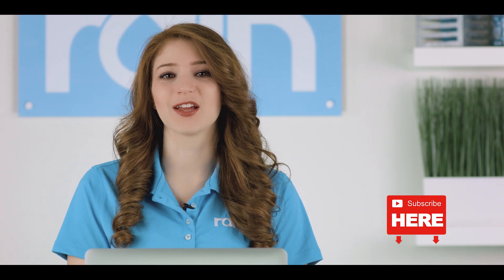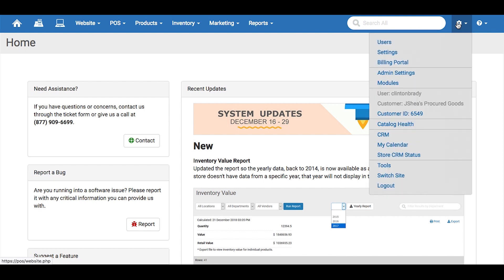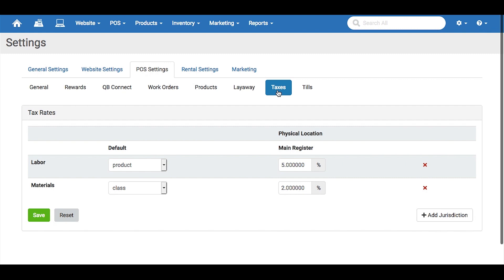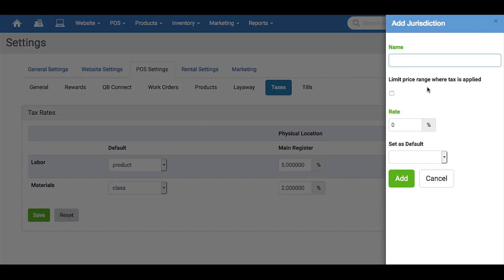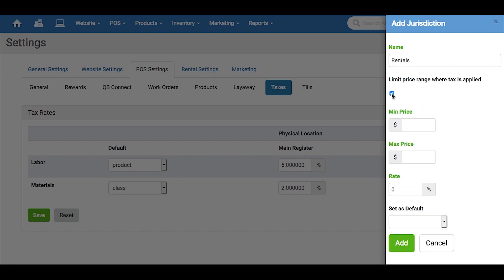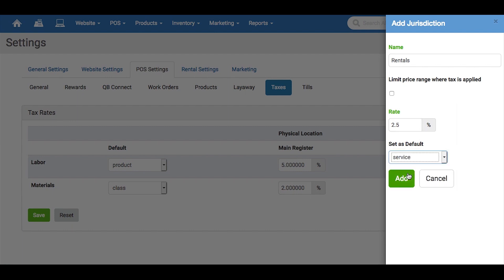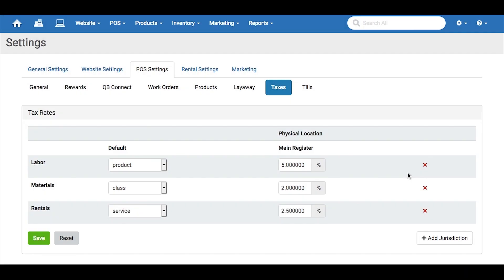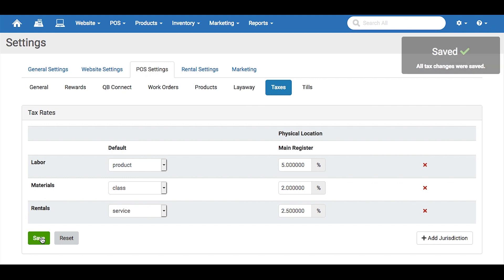Retail POS (point of sale) Demo: Taxes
Retail POS (point of sale) Demo: Taxes. In this demo we're going to show you how to set up taxes in Rain's retail point of sale software system. LearnMore

Rain's cloud-based point of sale software allows you to seamlessly add and manage product inventory for both your store and website as well as easily manage rentals, classes, repairs, services & more. Visit us online today and find out why Rain Retail Software offers the best POS (point of sale) software system for your retail business. LearnMore